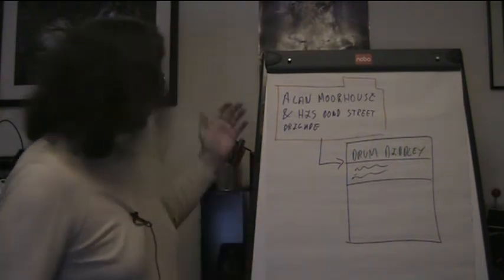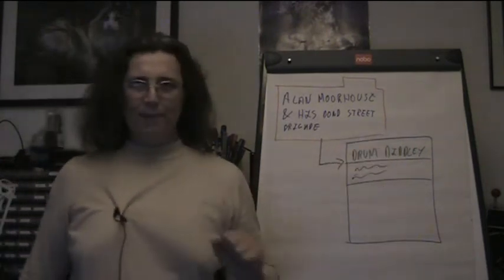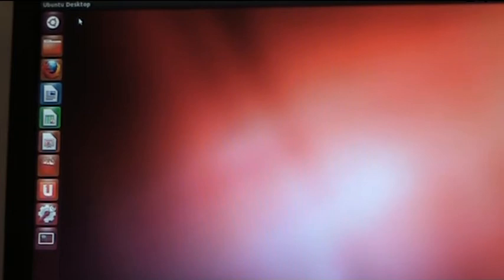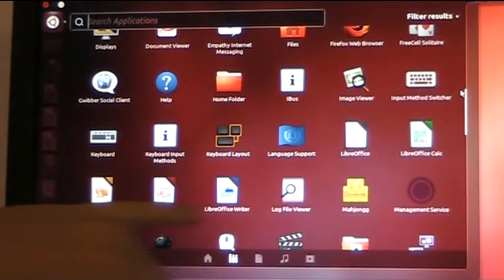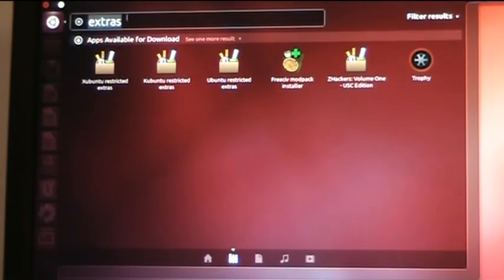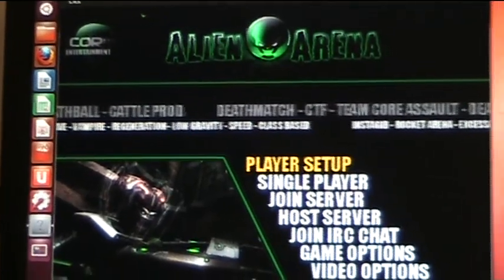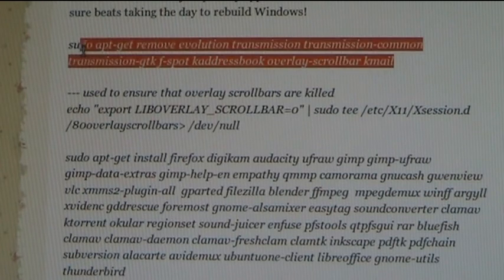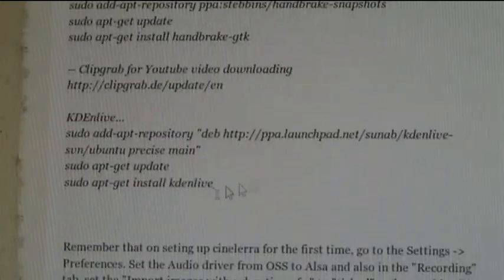Dumpster Linux - 04 - Unity and program installation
Buttons On The Right
gconftool-2 --set /apps/metacity/general/button_layout --type string ":maximize,minimize,close,"